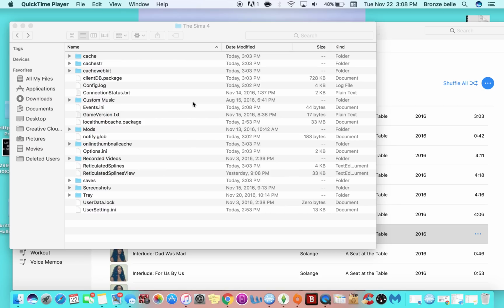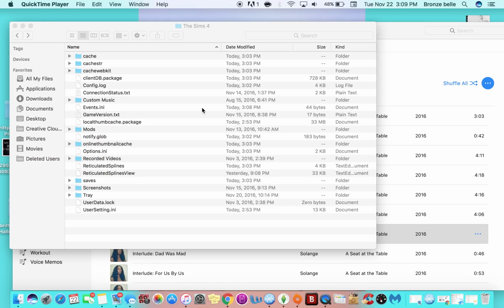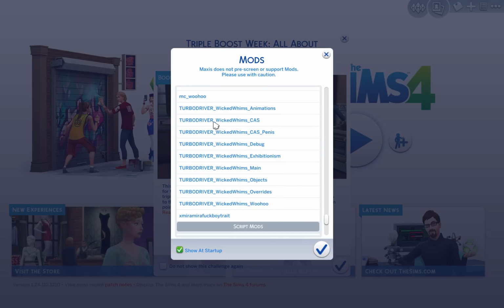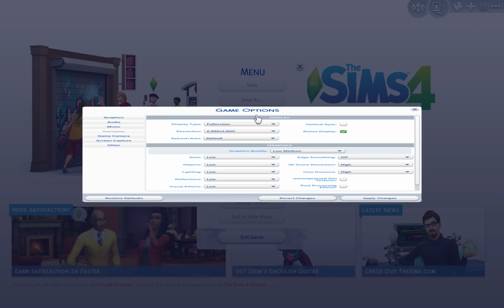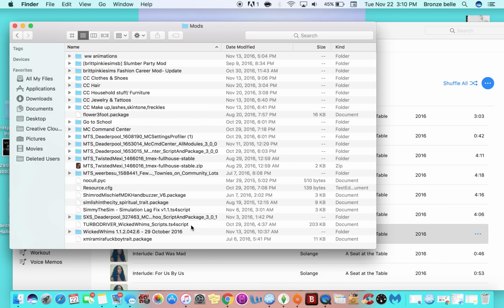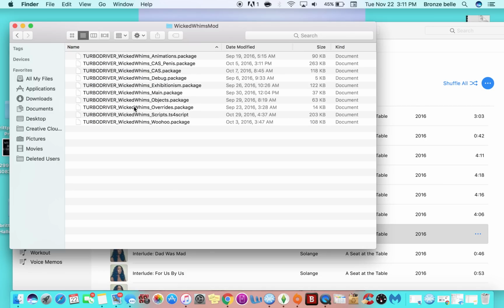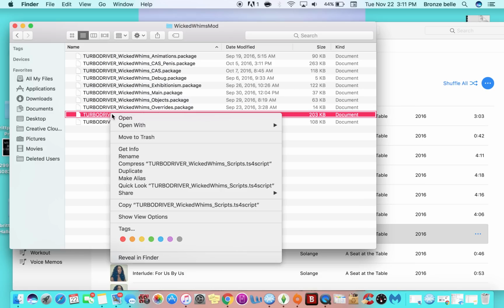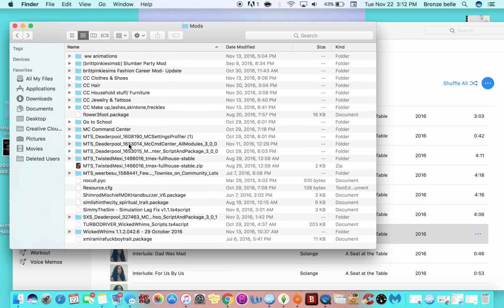Sims 4 Help for Mac book users trying to install Wicked Whims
How to make Wicked Whims work for Macbook users.